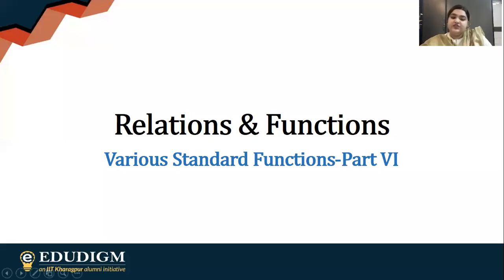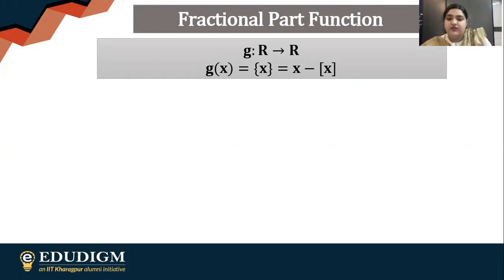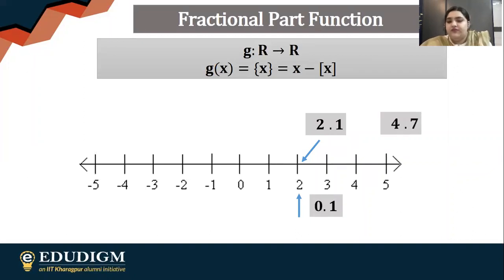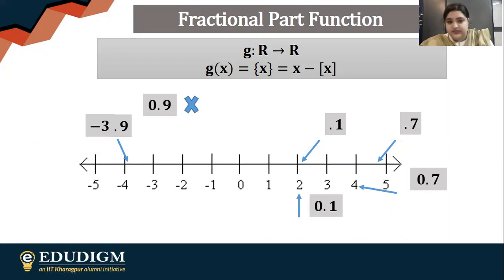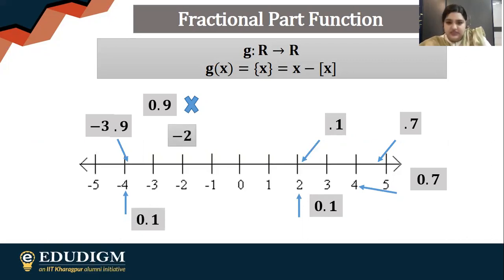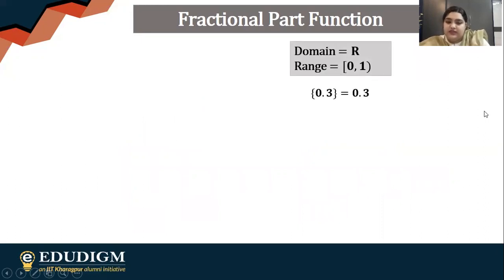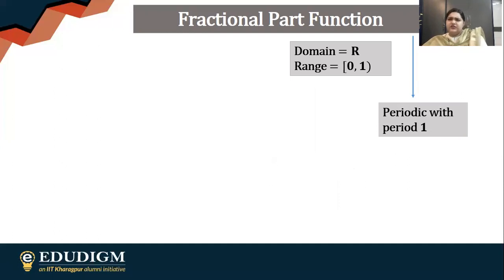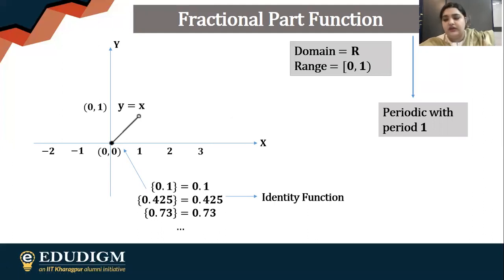Various Standard Functions VI